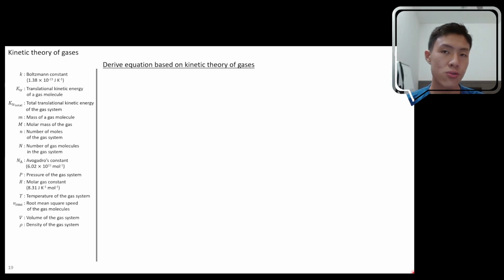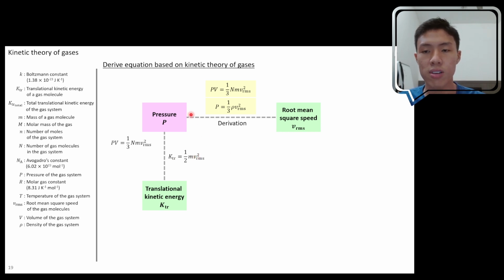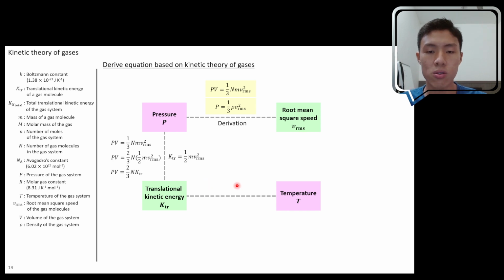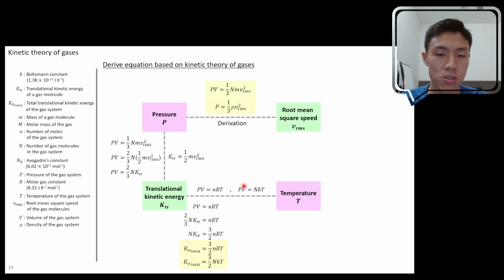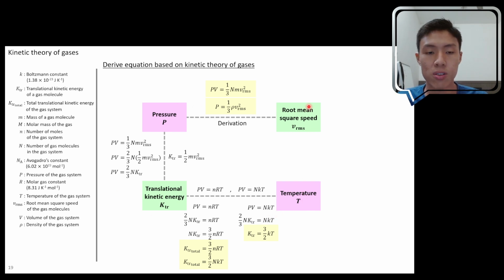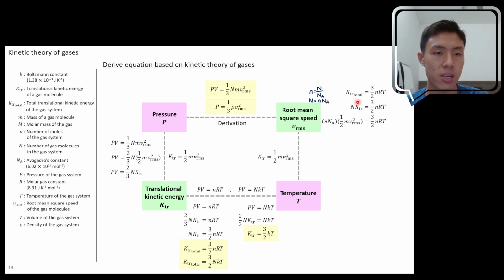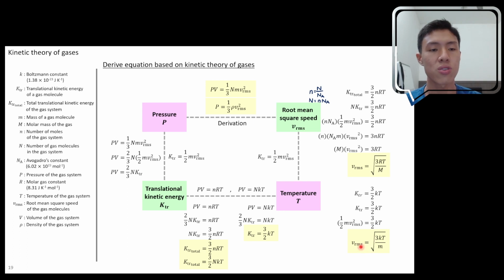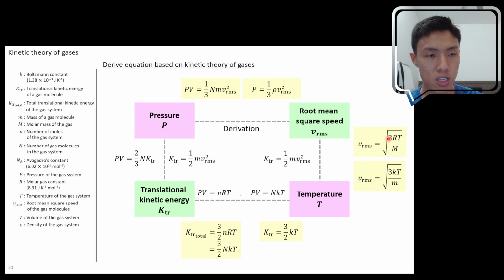Deriving equation based on kinetic theory of gases [Chapter 9: Kinetic Theory of Gases]